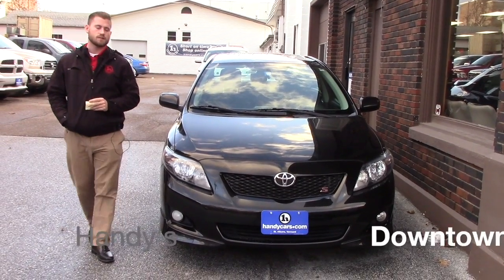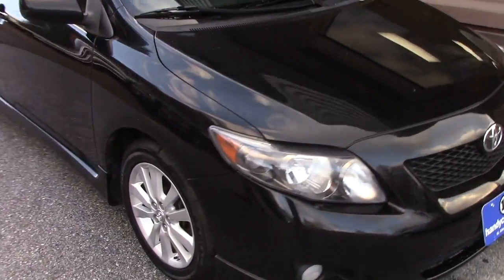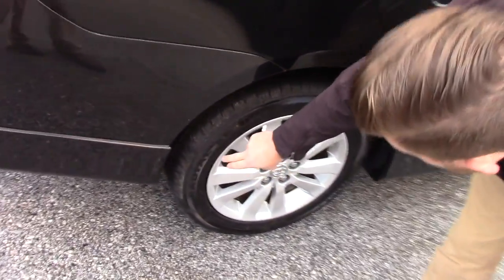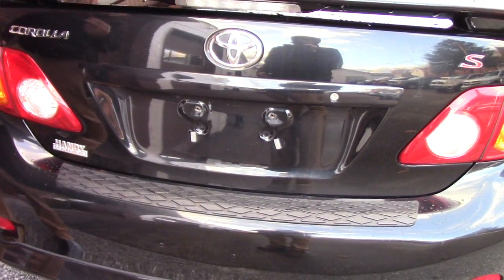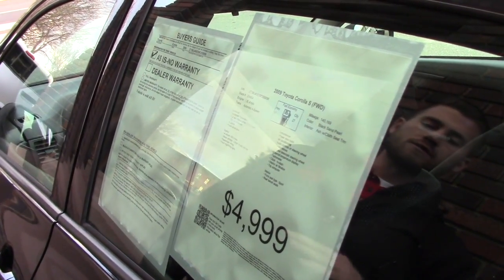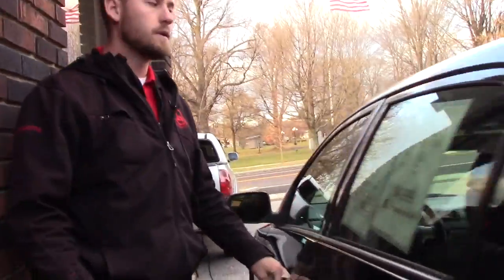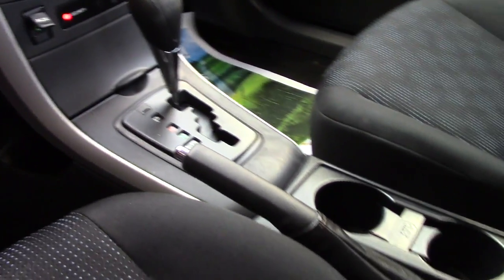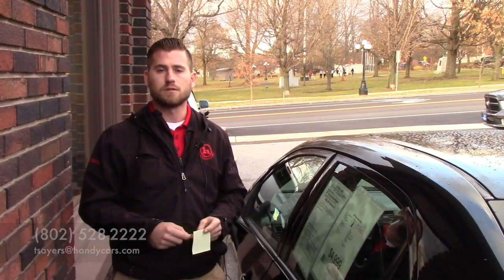2009 Toyota Corolla for Phil from Terrance at Handy's Downtown